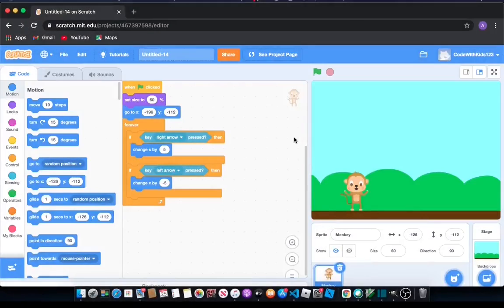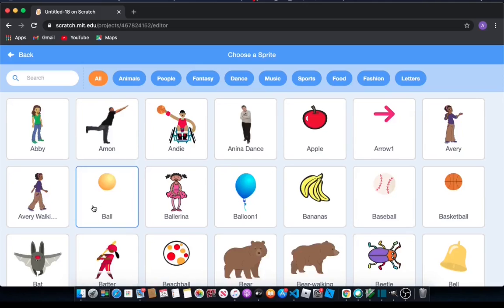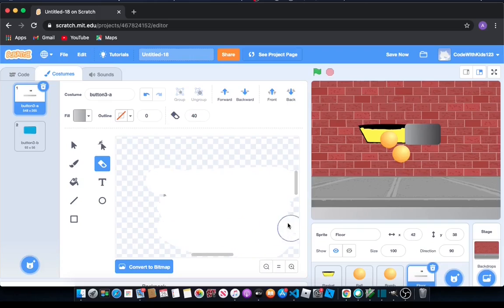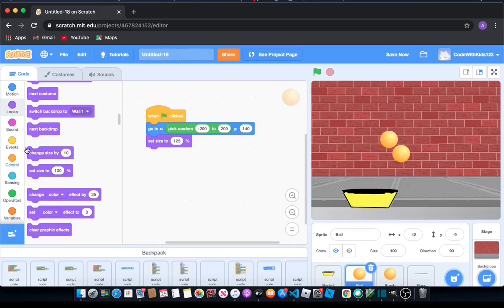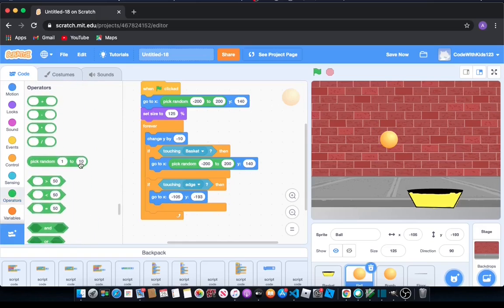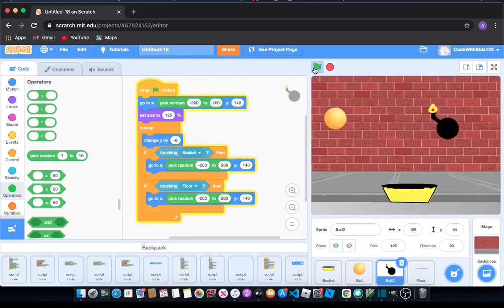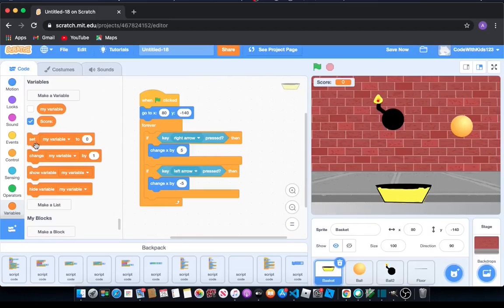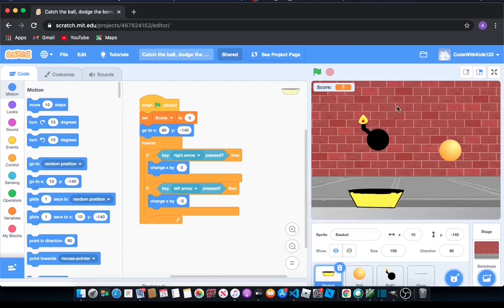Learn Scratch #4: Catch the Ball, Dodge the Bomb (Game)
Today you will learn how to make your first, real game! Using the code from last video, the basket moves left and right, trying to catch the balls (which increases your score by 1) and dodge the bombs (which decrease your score by 2), falling from the sky.